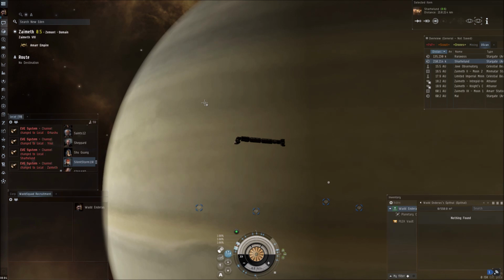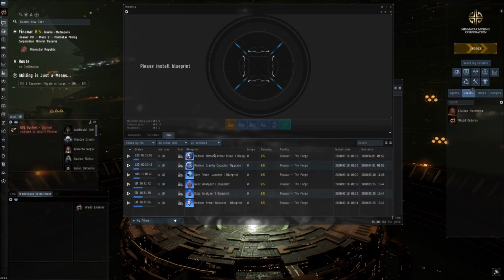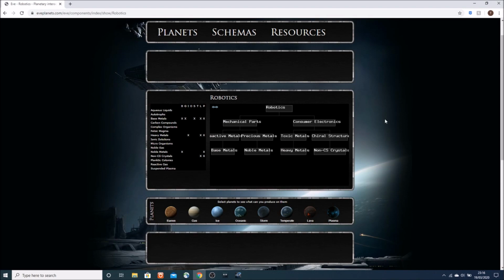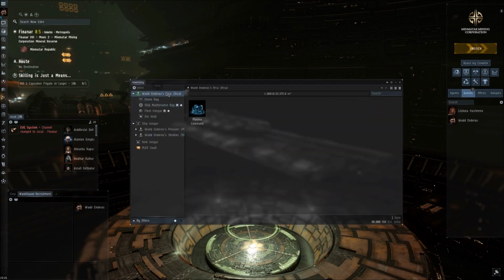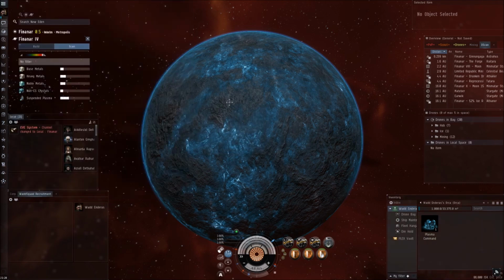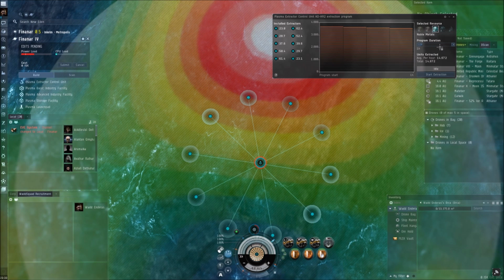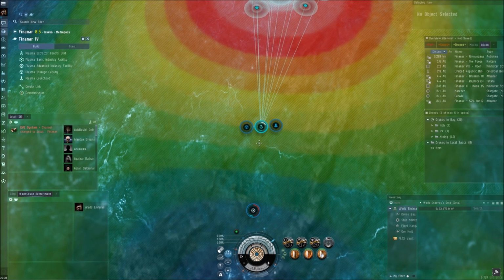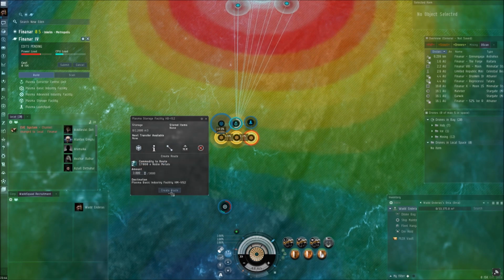EVE Online - Planetary Interaction Tutorial T0 - T1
We cover the first step in Planetary Production in detail, from how to choose what items to produce and which planets to set up on, through to going through the actual set up of a T1 production planet.